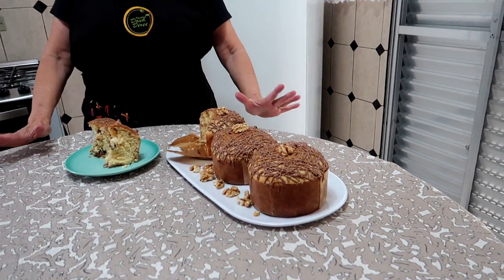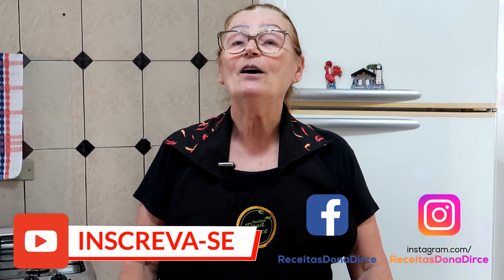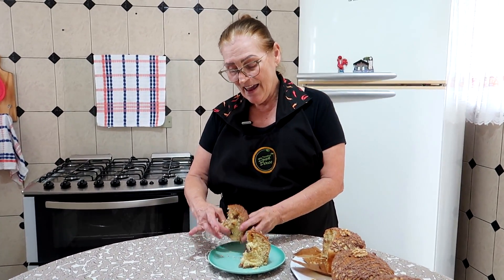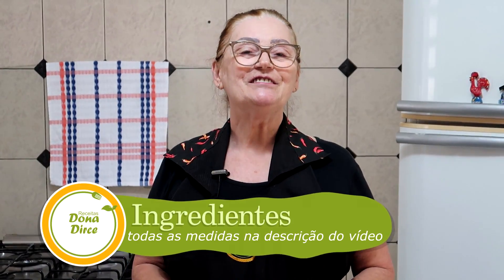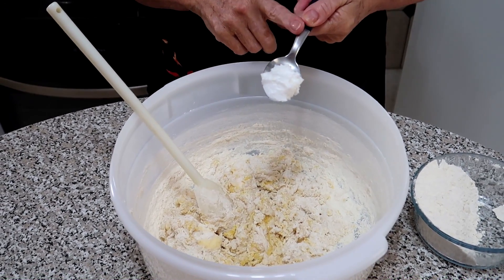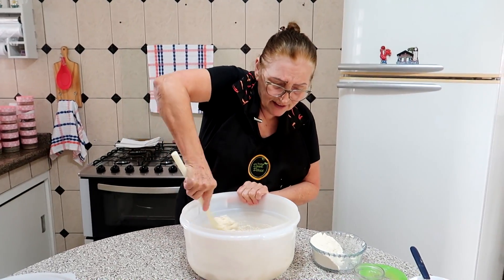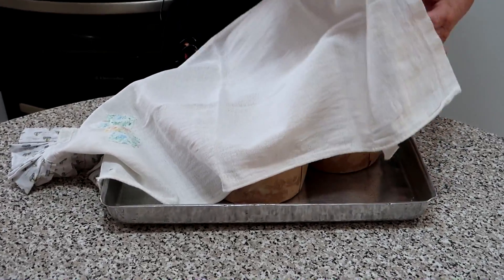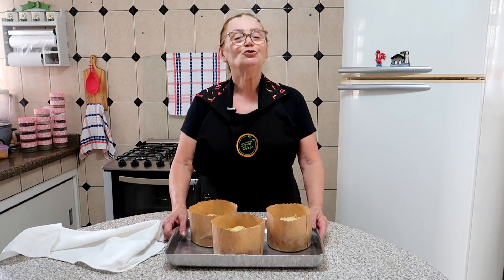RECEITA DE CHOCOTONE | PANETONE RECHEADO COM CHOCOLATE | MASSA PARA PANETONE OU CHOCOTONE #604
Chocotone

Ingredientes - Esponja
- 1 xícara de chá farinha de trigo
- ¾ de xícara de chá de água morna
- 10 gramas de fermento biológico seco

Ingredientes - Massa
- 3 ½ xícaras de chá de farinha de trigo
- 5 gemas
- 3 colheres de sopa de manteiga ou margarina
- ½ colher de sopa de emulsificante
- 4 colheres de sopa de açúcar
- ½ colher de chá de sal
- ¼ de xícara de chá de água
- 2 colheres de chá de essência de panetone
- 1 colher de sopa de raspa de limão

Ingredientes - Recheio
- 180 gramas de chocolate ao leite em barra
- 1 xícara de chá de nozes picadas

Ingredientes - Cobertura
- 90 gramas de chocolate ao leite em barra
- 3 nozes

Ingredientes - Extras
- 3 formas de papel para panetone

- Assista ao vídeo.